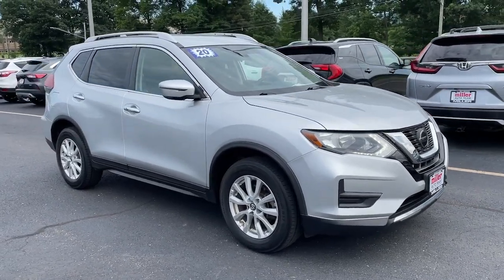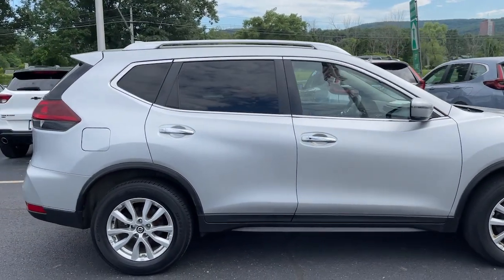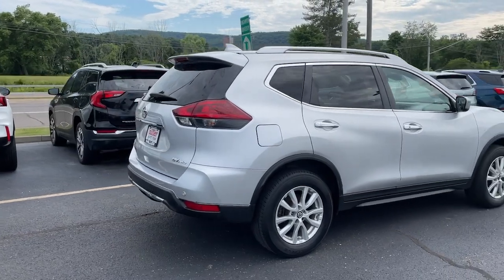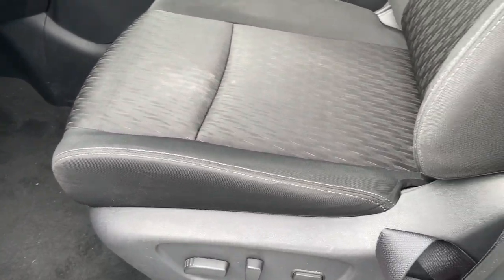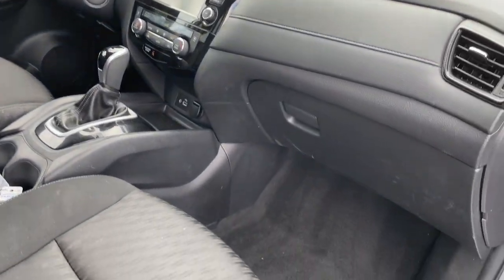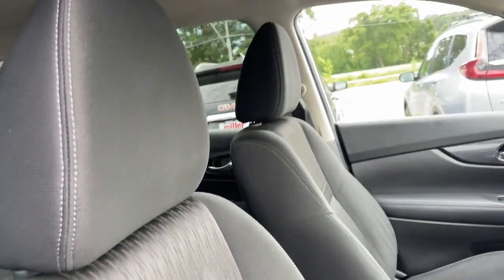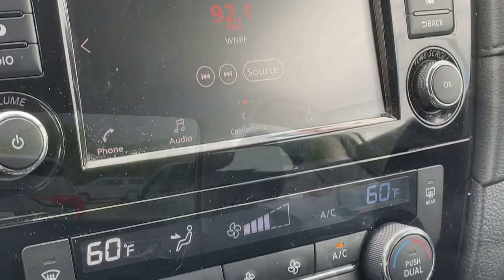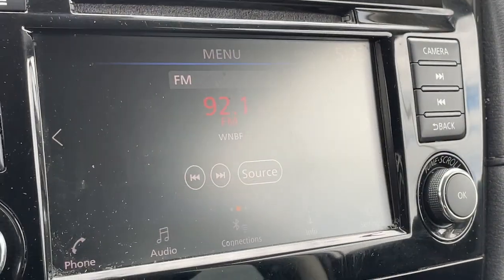2020 Nissan Rogue Vestal, Binghamton, Ithaca, Johnson City, Big Flats, NY A104435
Brilliant Silver Metallic Used 2020 Nissan Rogue SV available in Vestal, New York at Miller Auto Team. Servicing the Binghamton, Ithaca, Johnson City, Big Flats, NY area.

Brilliant Silver Metallic 2020 Nissan Rogue SV AWD CVT with Xtronic 2.5L I4 DOHC 16V AWD.25/32 City/Highway MPG